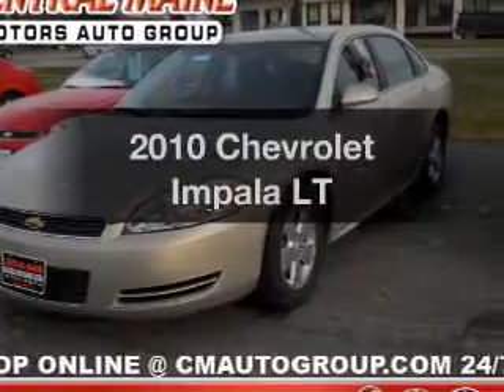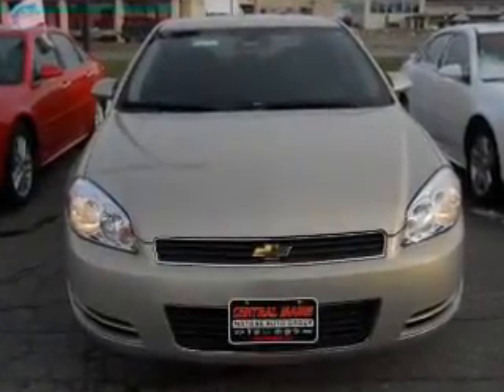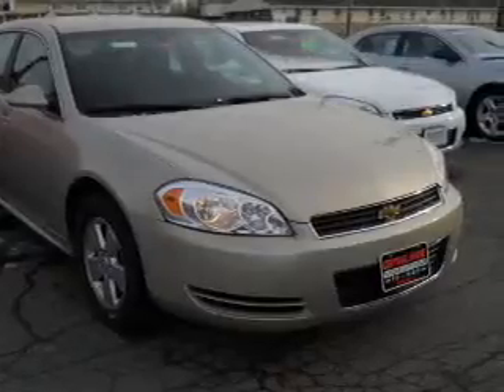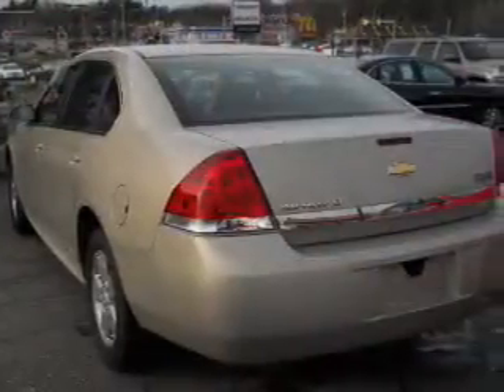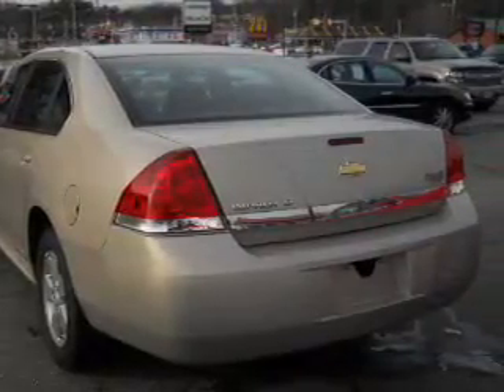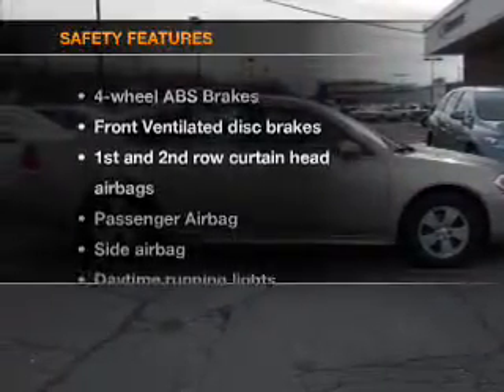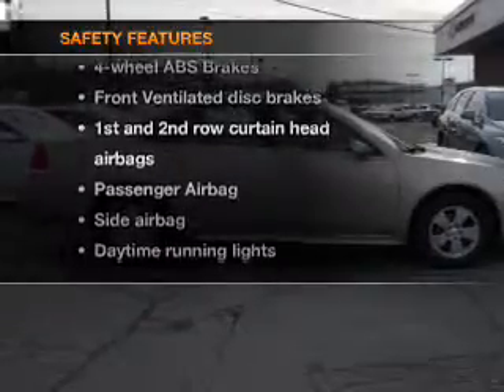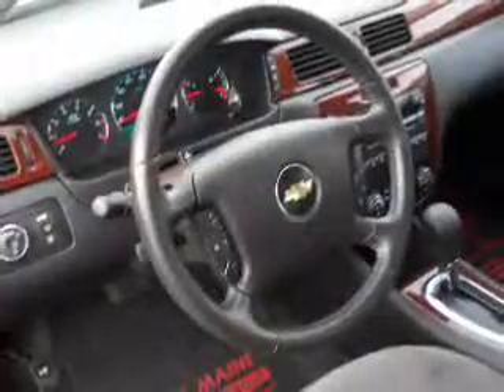2010 Chevrolet Impala - WATERVILLE ME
Year: 2010
Make: Chevrolet
Model: Impala
Trim: LT
Engine: 3.5 liter 6 cylinder 12 valve
Transmission: 4-Speed Automatic
Color: Gold
Mileage: 31998
Address:
420 KENNEDY MEMORIAL DR